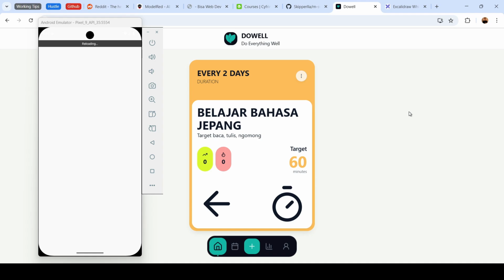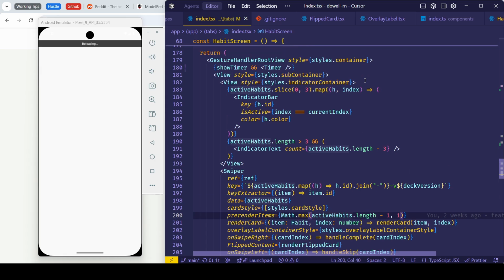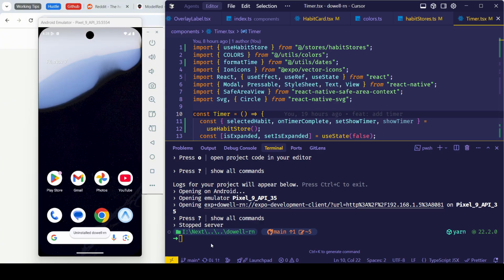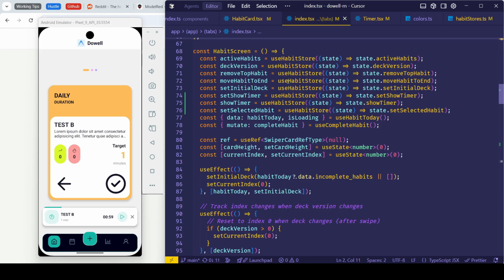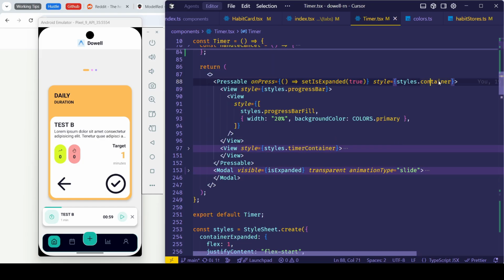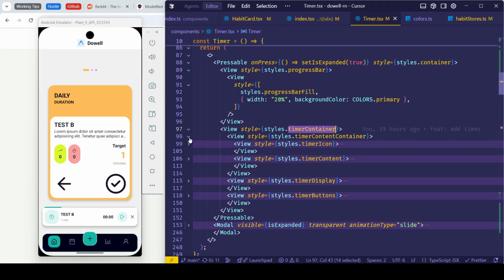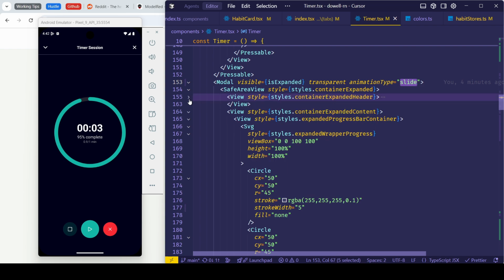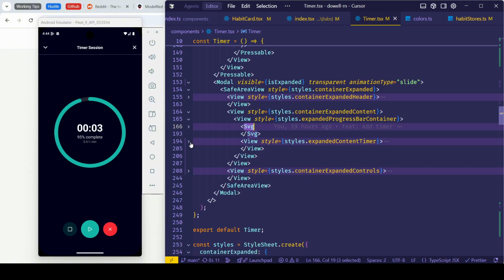Make Floating Countdown with Modal in React Native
In this video, I tried to build a floating Countdown UI in React Native.
Not a full tutorial — just me documenting the process, what worked, what broke, and how I fixed it.

Here’s what I explored:
❤️ Floating Countdown
🎯 Modal Countdown
📱 Making the swipe feel smooth and natural for mobile

Stack Used:
React Native, Expo, TypeScript, UseEffect, UseRef, Interval

One feature at a time. No fancy studio setup, just real progress.